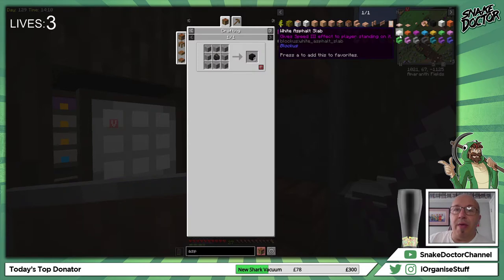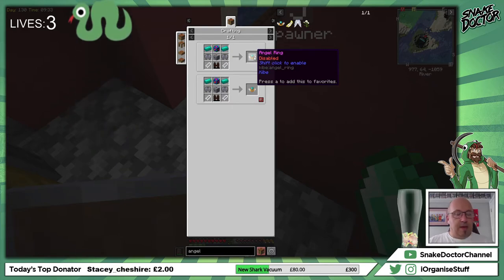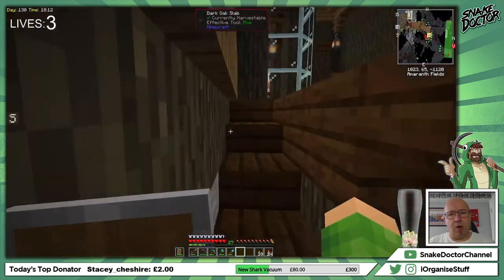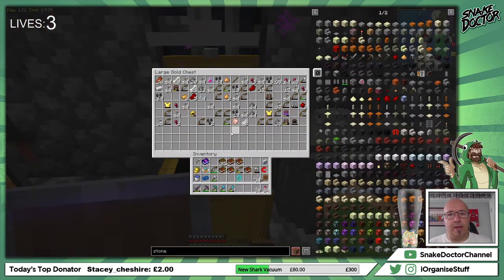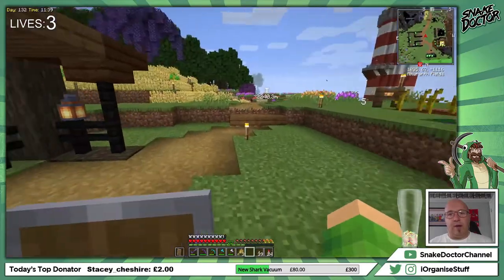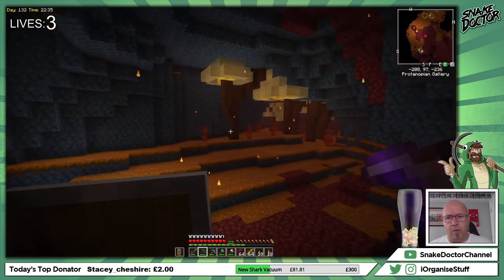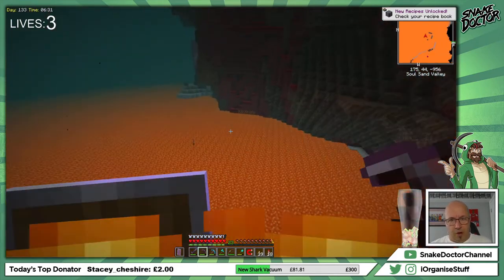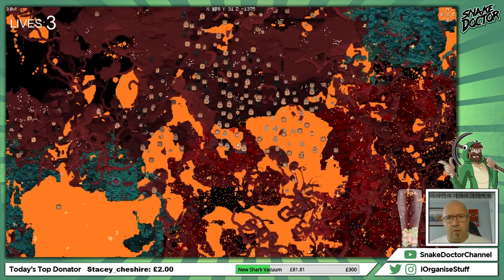IsolationCraft S5 [9] - A NETHER ADVENTURE! 🔥🔥🔥 (All of Fabric 3)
Catch this series live, twice a week over on my Twitch channel or watch the VOD's on my live YouTube channel

If you want to have a go at this modpack, first download the twitch app then browse the Minecraft modpacks and install the All of Fabric 3 modpack pack by clicking